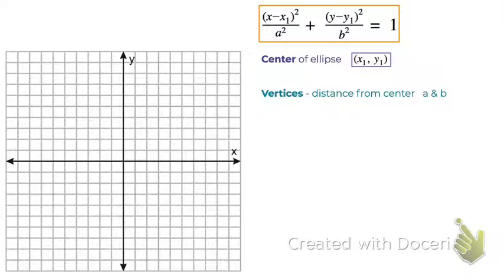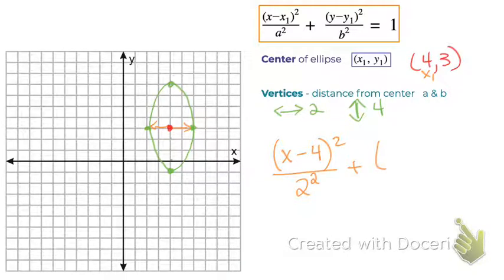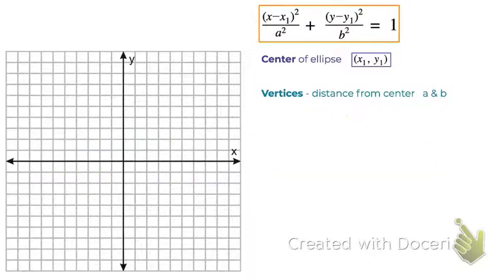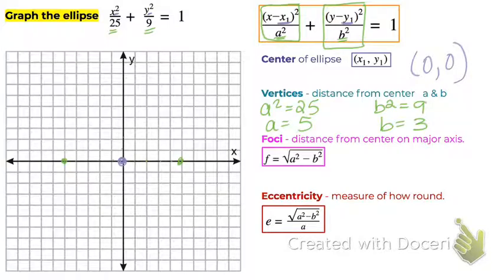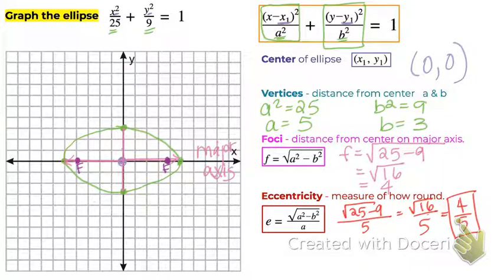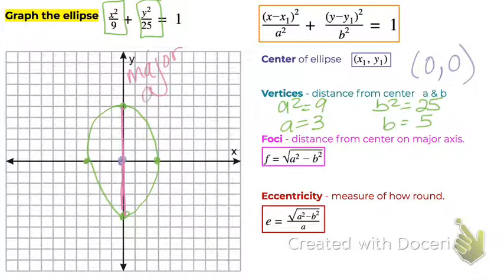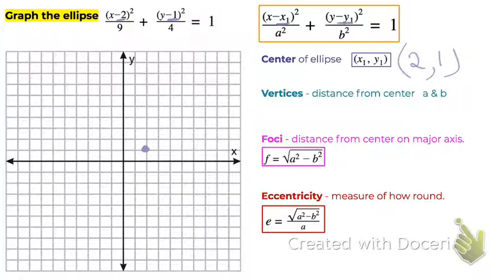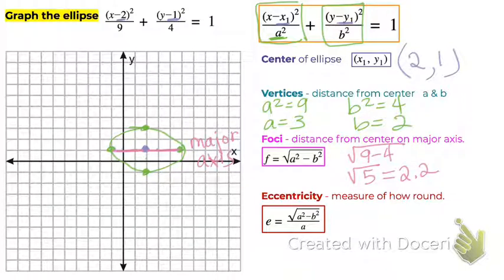Graphs of ellipse